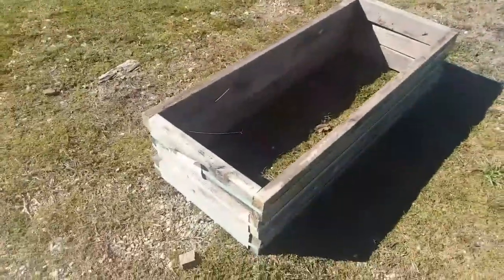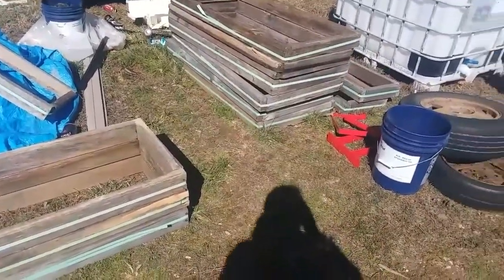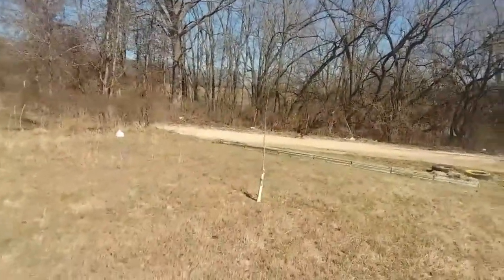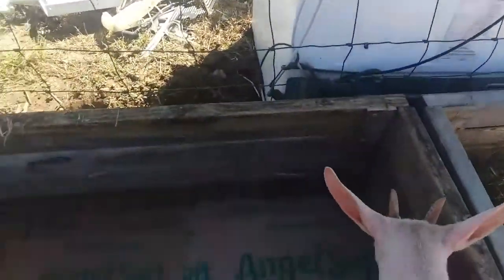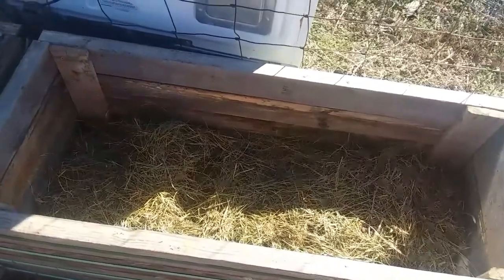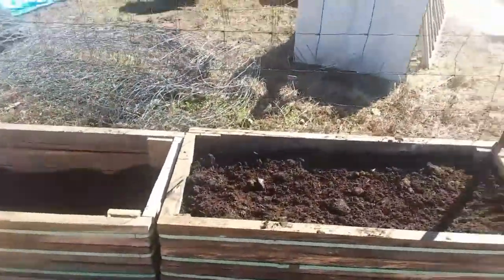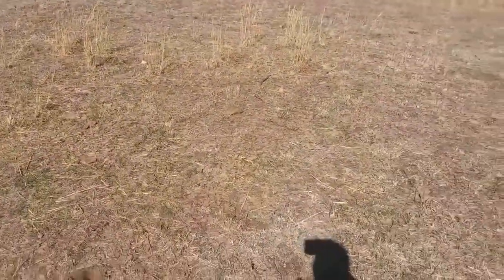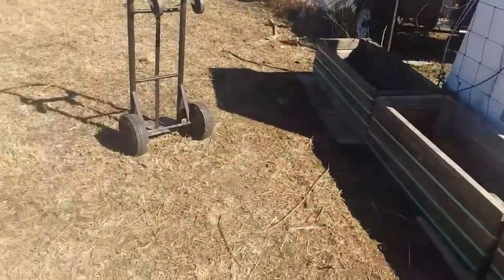DIY Project for the Garden #131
This time I take you along with another DIY garden project from free resources I picked up last year.  Free Garden beds for the new garden!

Our Amazon wish list: